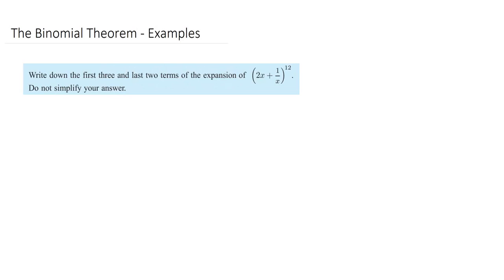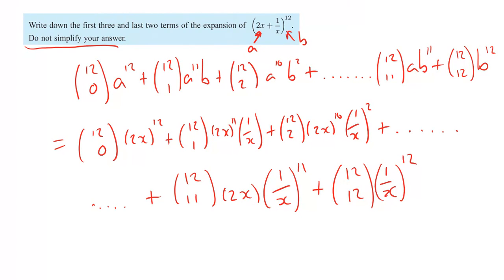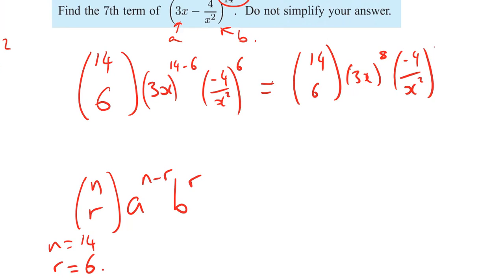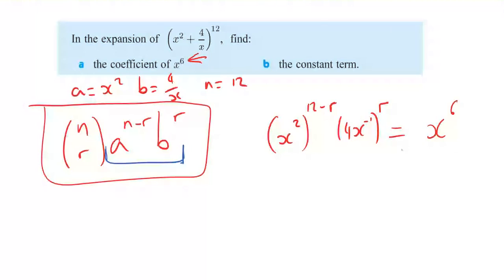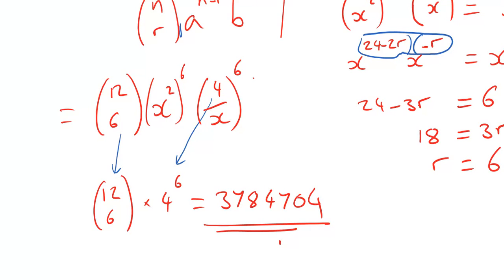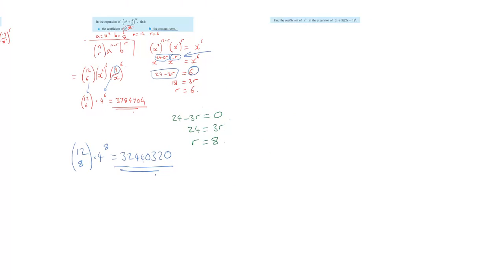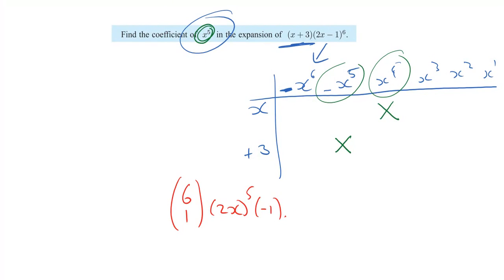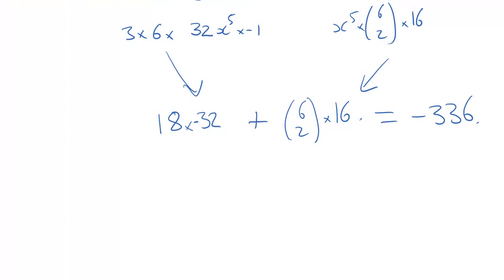The Binomial Theorem - Examples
This video gives several examples of how to use the Binomial Theorem with higher-order Binomials.